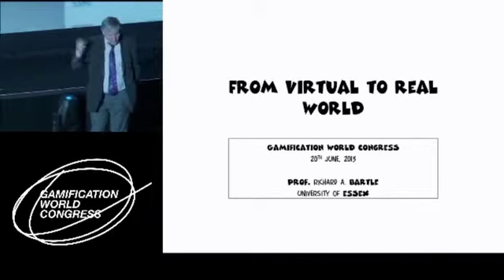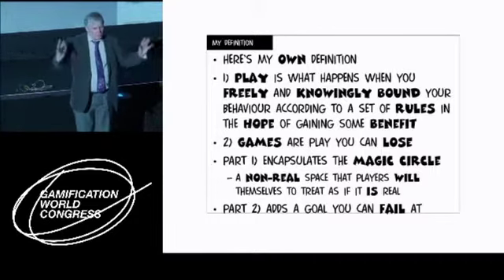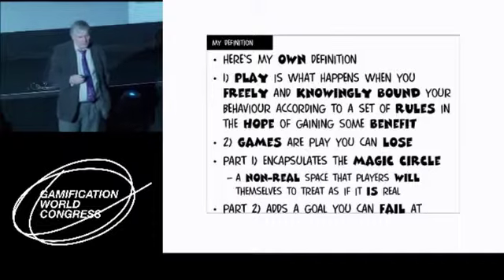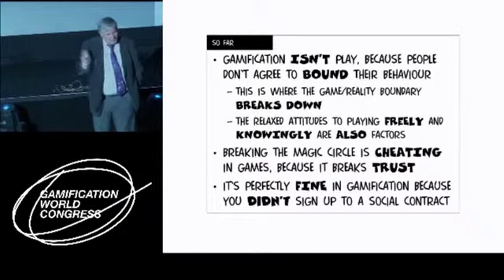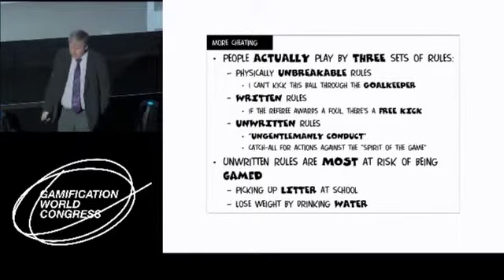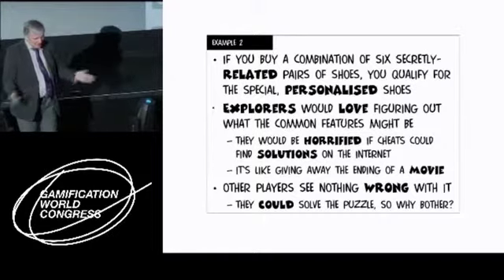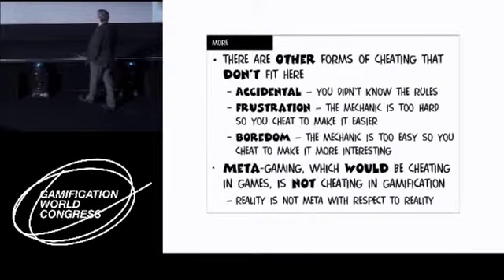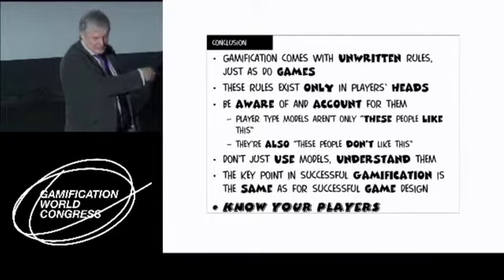GWC13 - From virtual to real world - Richard Bartle